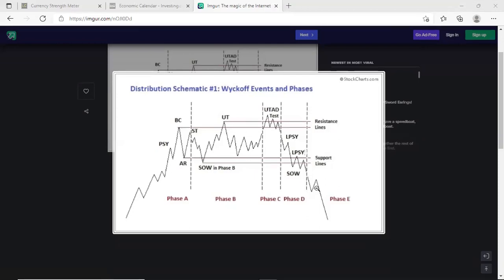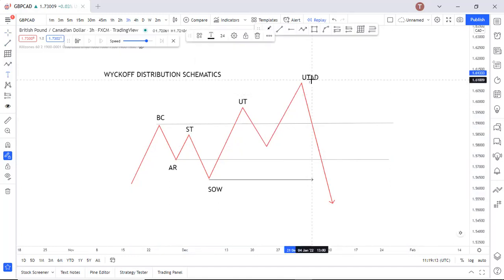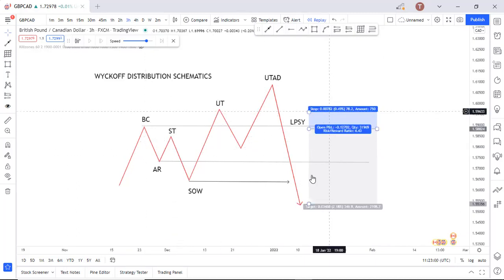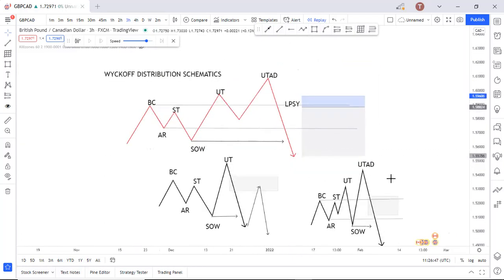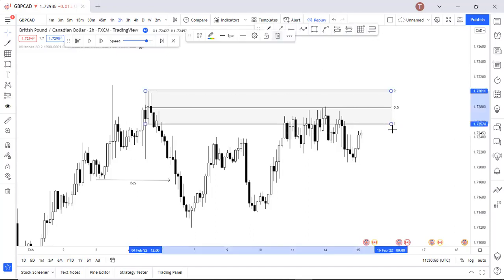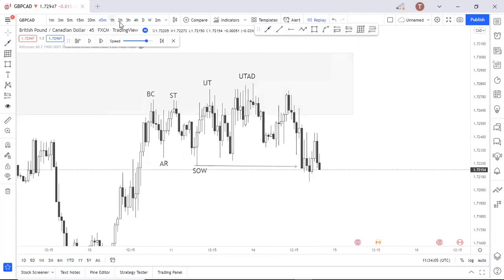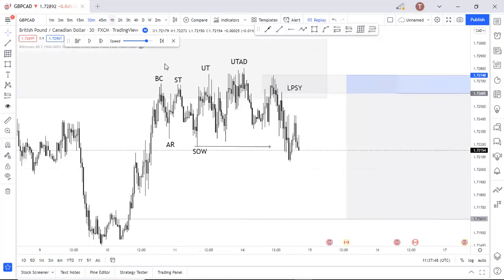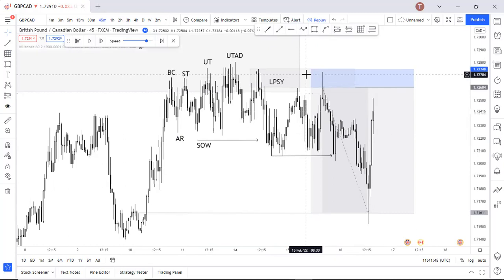WYCKOFF DISTRIBUTION SCHEMATICS || SMART MONEY CONCEPTS || CASE STUDY: GBPCAD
Hi Fellow Traders,
In this video, I did a breakdown on GBPCAD using Wyckoff distribution schematics in taking a 1:6 RR sell trade.

WYCKOFF TERMS USED IN THE VIDEO
BC: Buying Climax
AR: Automatic Rally
ST: Secondary Test
SOW: Sign of Weakness
UT: Upthrust
UTAD: Upthrust after Distribution
LPSY: Last Point of Supply

I hope you find the breakdown interesting and helpful.